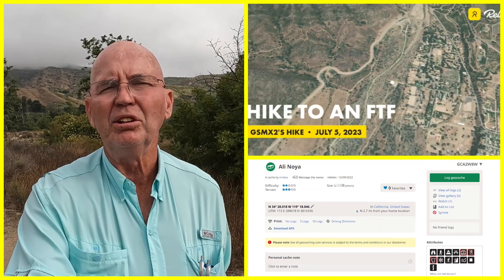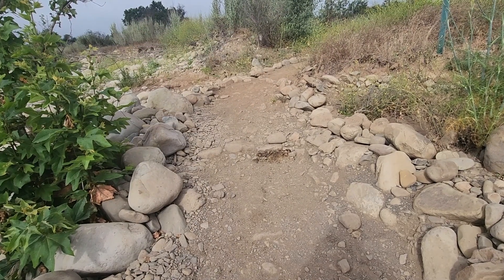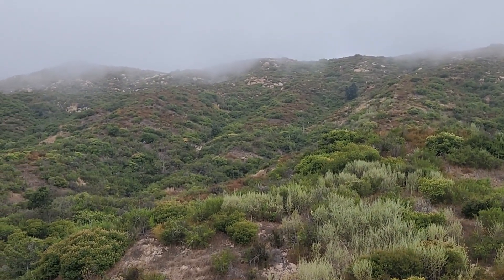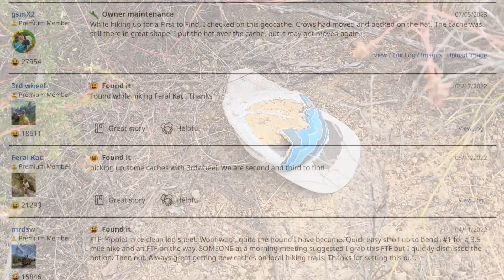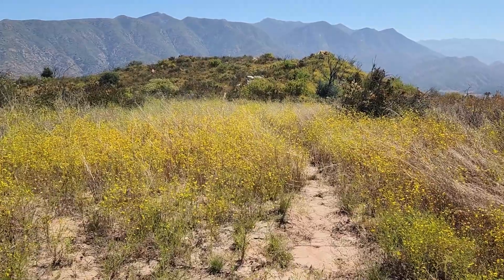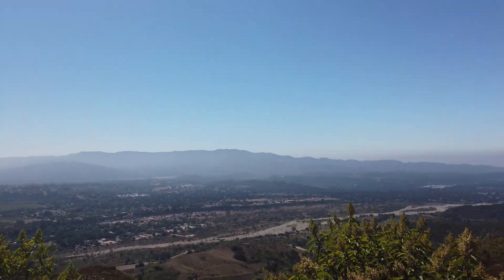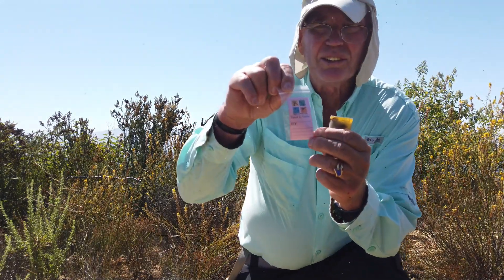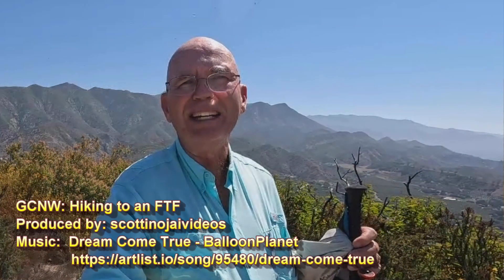GCNW: Hiking for a 7-Month FTF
This geocache was set seven months ago, and still hasn't been logged as found. Join me as I take the 2-mile, steep, one-way hike to claim it.

The music is "Dream Come True - Instrumental Version" by BalloonPlanet